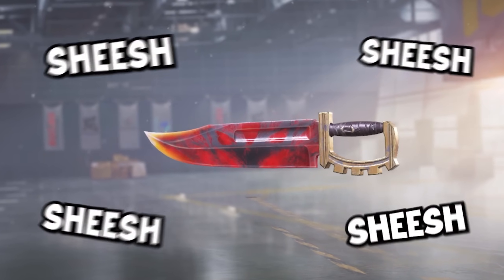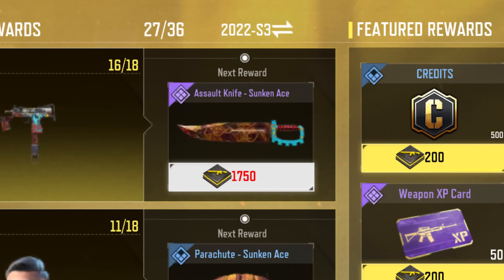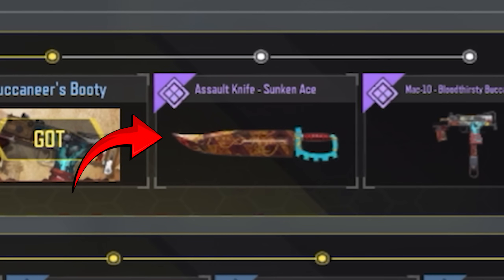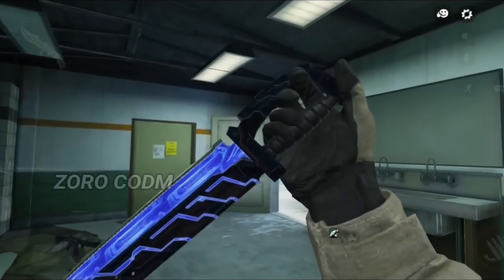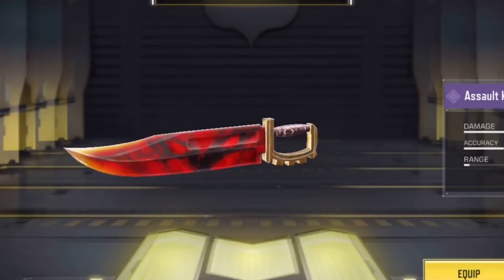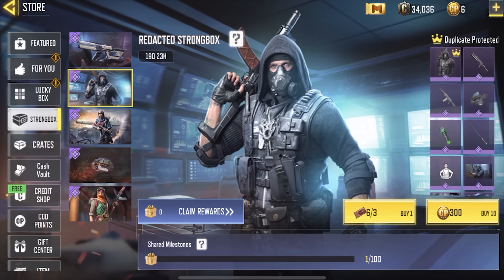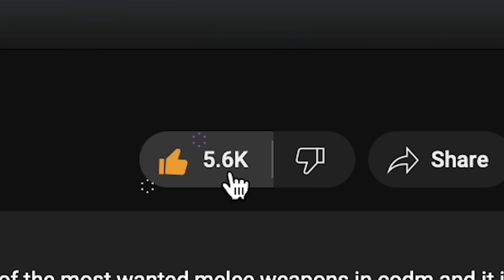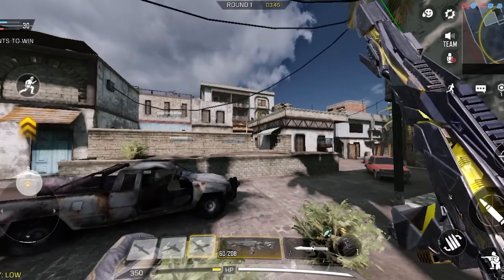Easy Ways to Unlock FREE ASSAULT KNIFE in CODM! 🔥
In this video, I have talked about some easy ways to unlock the assault knife for free in cod mobile. The assault knife has one of the best looking animations in the game and it goes very well with a sniper. While the assault knife has a very high demand, the availability of the assault knife is very limited especially if you are looking to unlock the assault knife for free in codm. But it is entirely possible to unlock the assault knife for free in call of duty mobile if you know how to do it. That’s why in this video I will be showing you how to unlock the assault knife for free in cod mobile! So sit back relax and enjoy the video as I show you how to get the assault knife for free in codm!

🔗 Links:
Best Game VPN for CoD Mobile/Warzone Mobile: say goodbye to lag & Lowest Ping Fan Membership Code: lagomcc1 TRY LagoFast for FREE